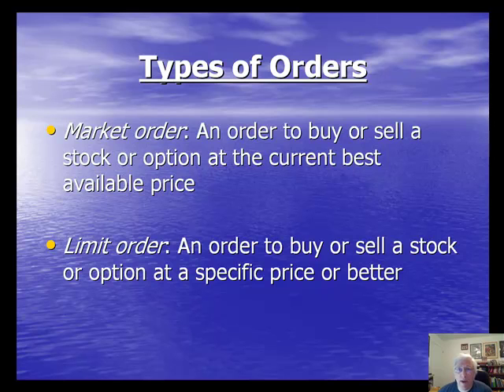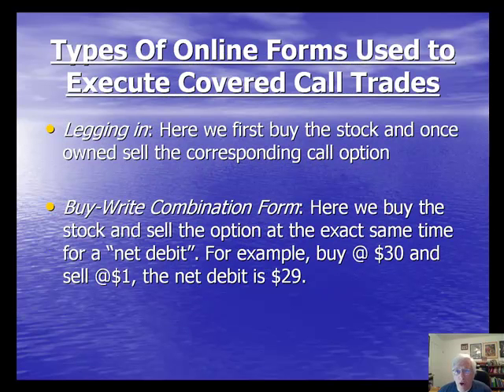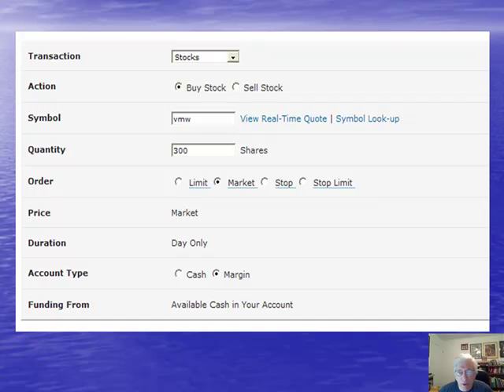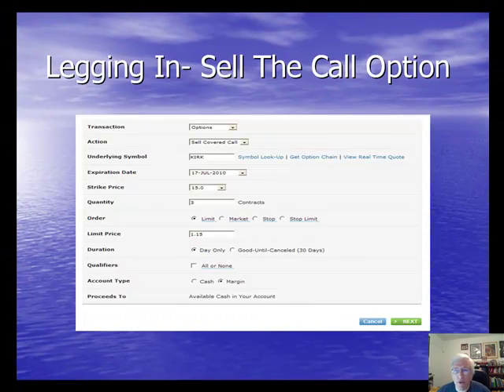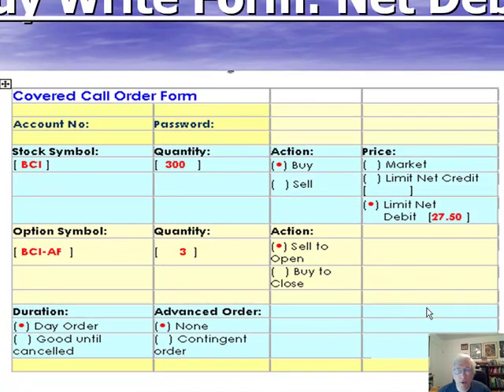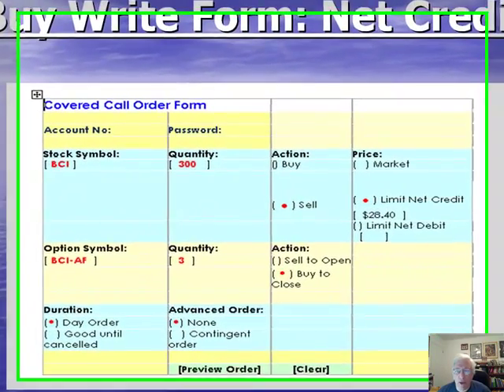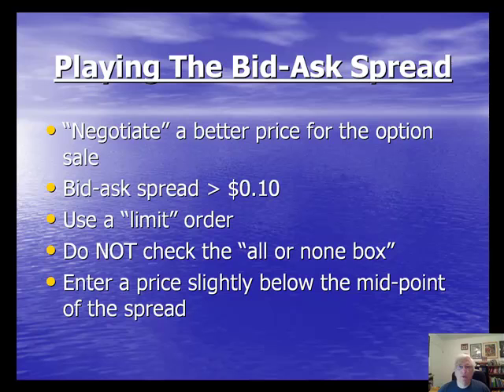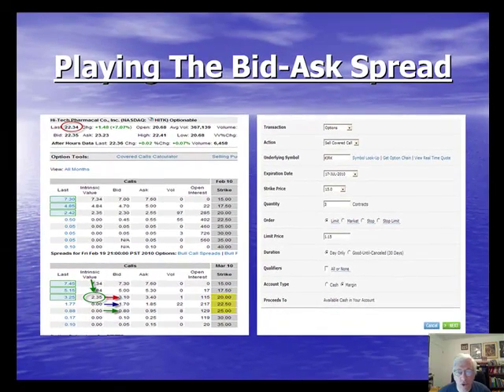Covered Call Writing:Beginners Course- Lesson 6- Executing a Covered Call Trade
Learn how to execute covered call trades by legging in or using buy-write forms. Also learn how to negotiate the best prices to increase your returns.